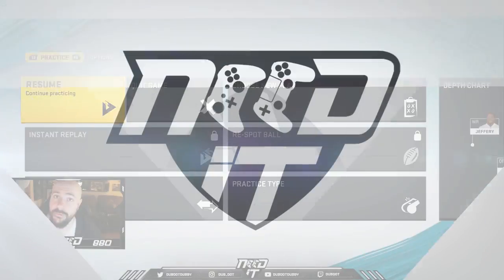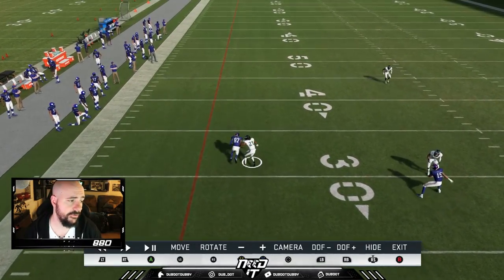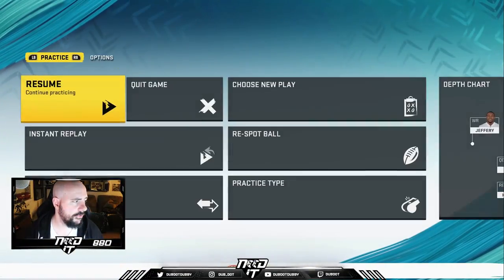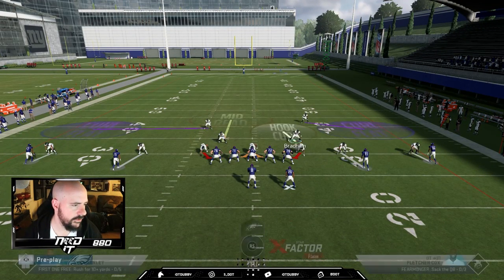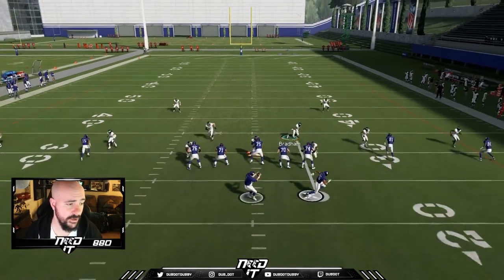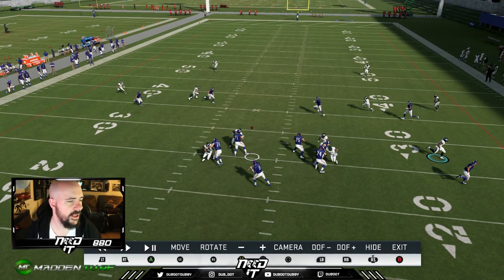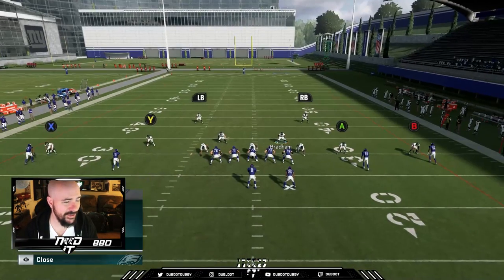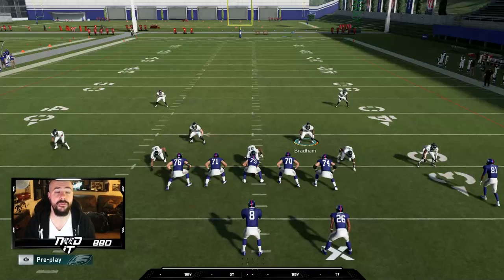Madden 20 - BEFRIENDING THE BOTS - EPISODE 3 - "MAN COVERAGE"